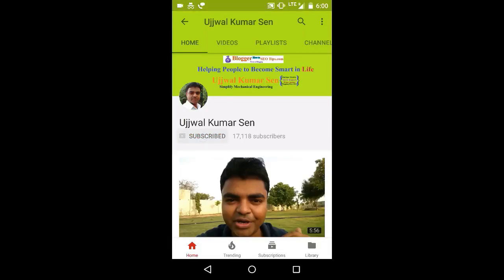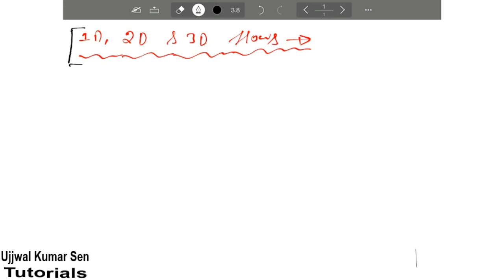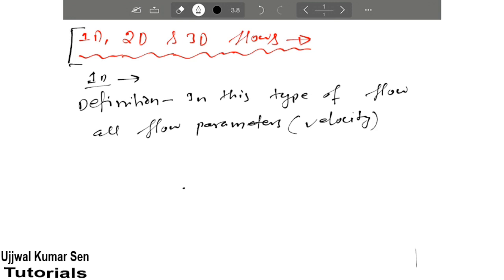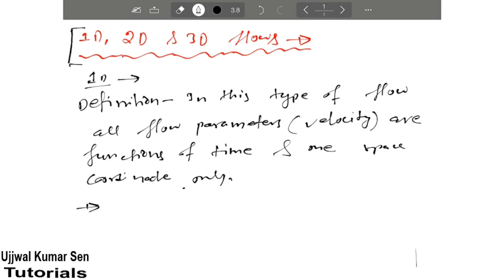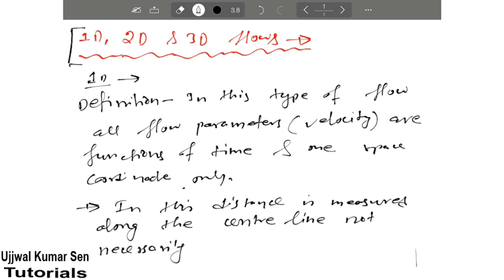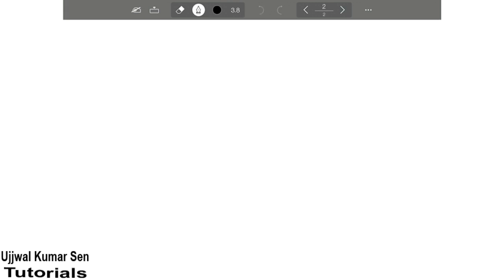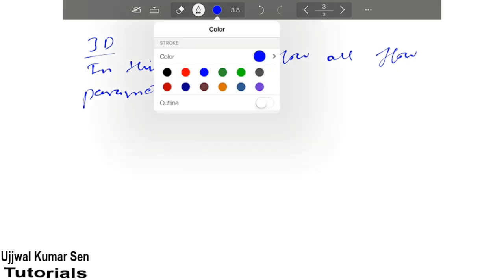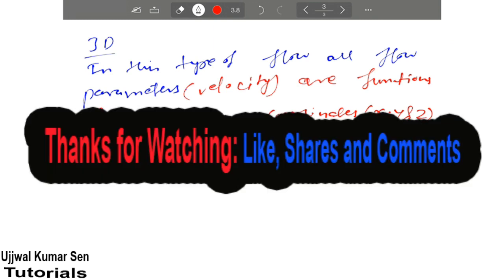1D, 2D & 3D Flows Fluid Mechanics- 38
1D, 2D & 3D Flows Fluid Mechanics- 38

In this tutorial you will learn about types of flows (1d, 2d & 3d) definition, key points too.

Top Skills Required for Mechanical Engineers to Get Job in Private Sector With Advice in Hindi